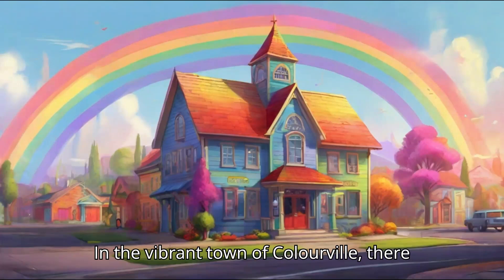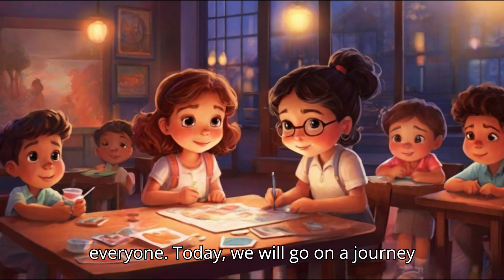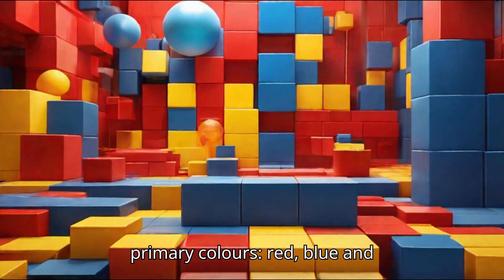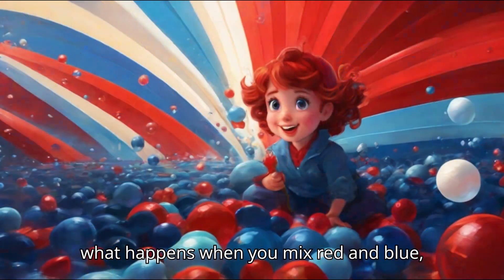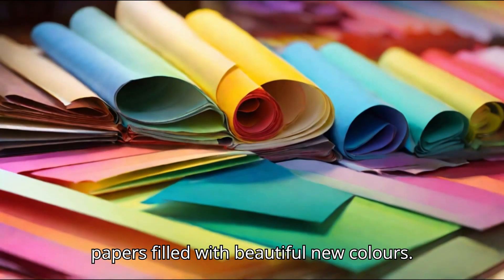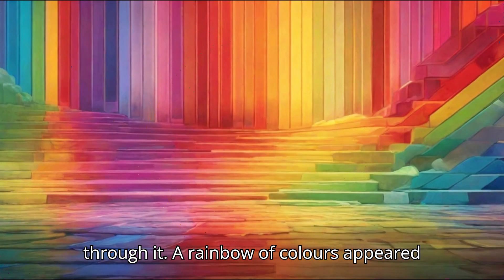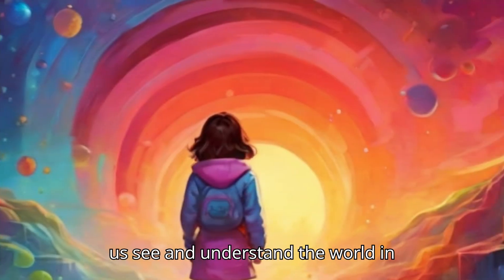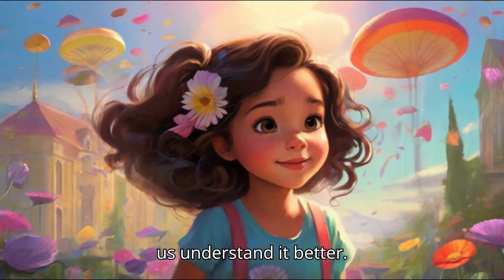"Adventures in Color: A Journey Through Art and Science"- Stories for kids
"Adventures in Color: A Journey Through Art and Science" takes young explorers on a vibrant journey where creativity meets discovery! 🎨🔬🌈
In each episode, children delve into the magical world of colors through fun art projects and fascinating science experiments.